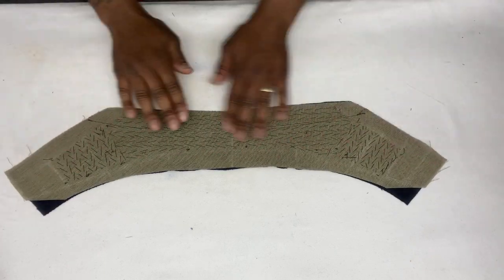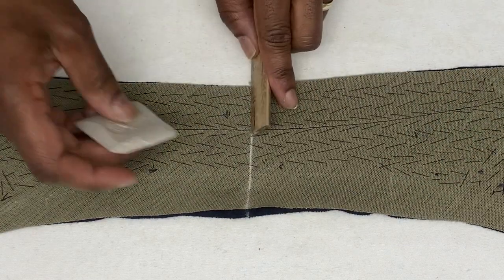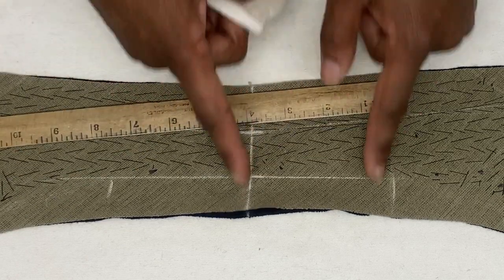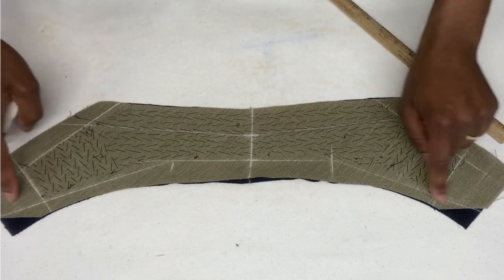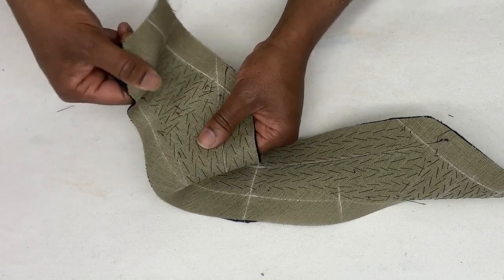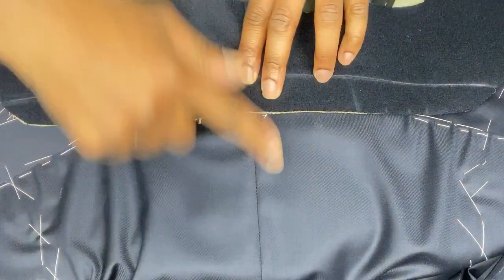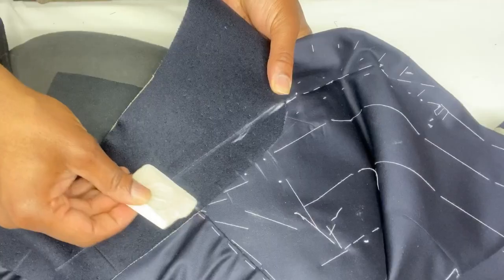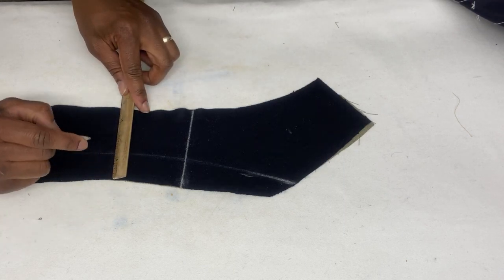How to sew a bespoke under Collar & 2 piece Top collar..Savile Row Tailor"Lee Marsh"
EPISODE:3 Simple method to attach under collar while avoiding complications ..Also showing how to put on a “Banana Collar” I was particularly interested in the method used by @tobiastailors So simple check out & follow .John & Roxie..great tailors...This Collar method Helps avoid a lot of problems .